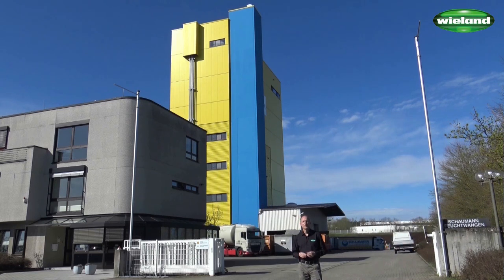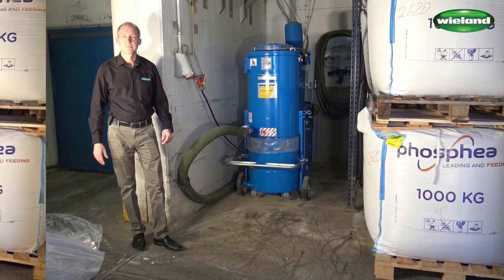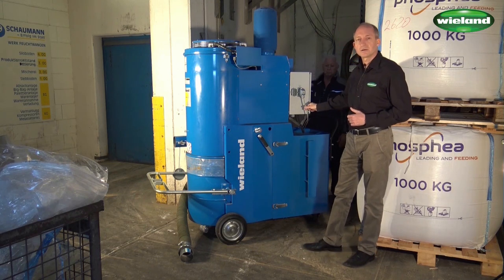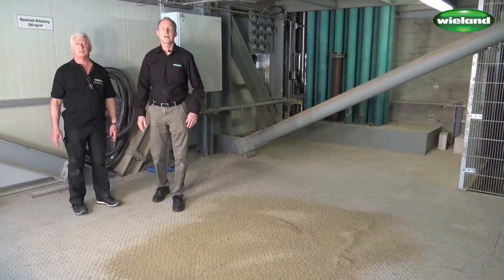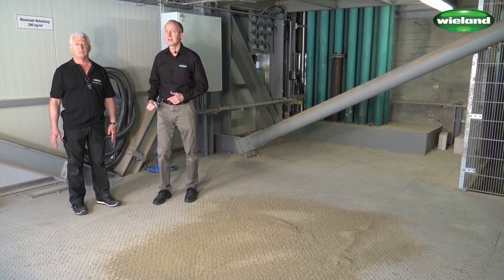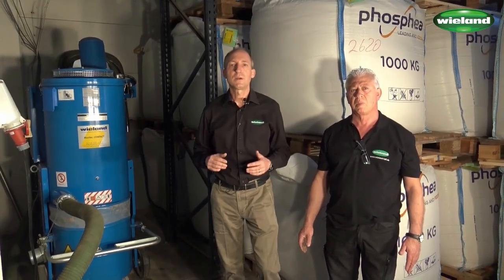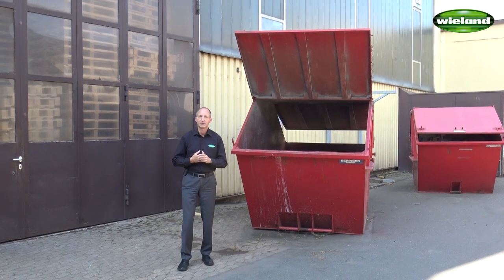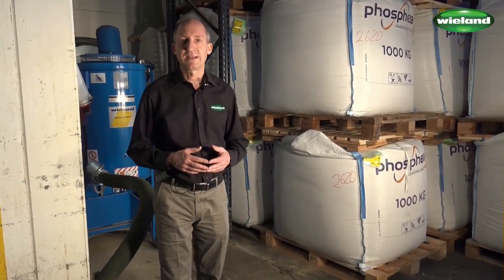Industrial vacuum cleaning in an animal feed plant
Wieland Lufttechnik installed a semi-stationary vacuum system for effective and economical industrial vacuum cleaning in the silo tower of an animal feed plant. With a stationary pipelwork system and a mobile vacuum cleaner type MaxVac Compact 110, all levels of the silo tower can be cleaned in an optimum way.